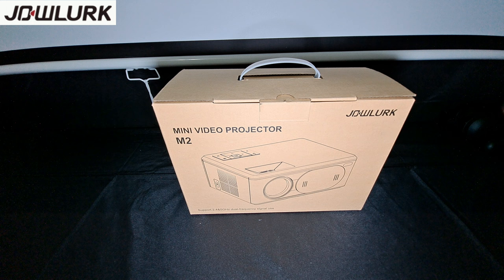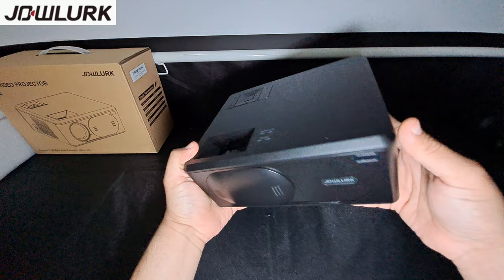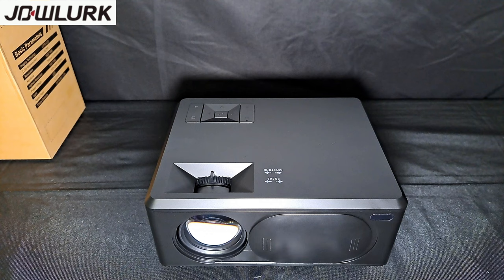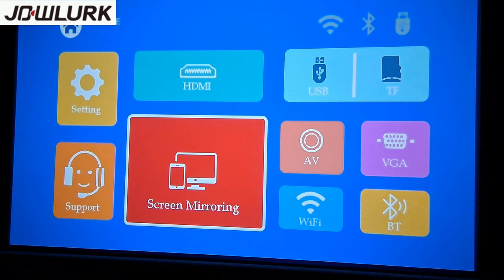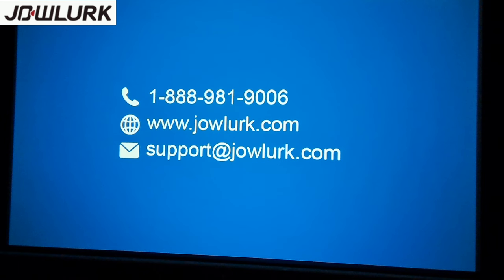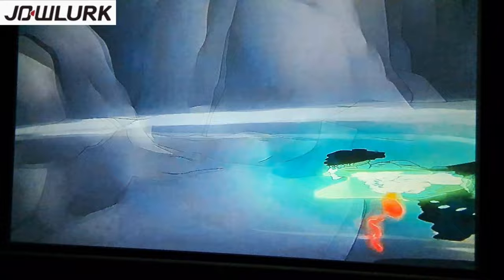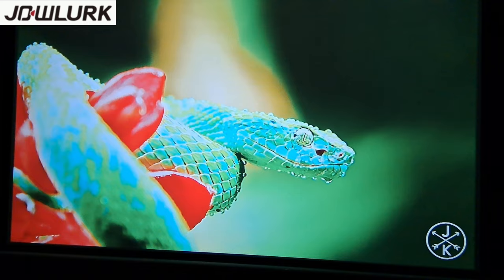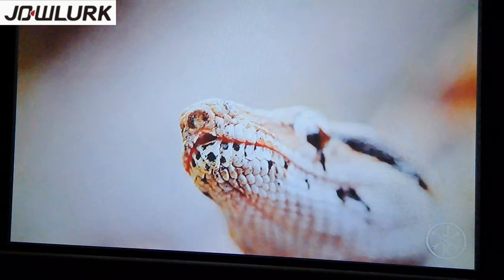Jowlurk M2 Projector Review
Shout out to the Airpher marketing team that sent me this projector to review. Thank you.

Amazon jowlurk projector